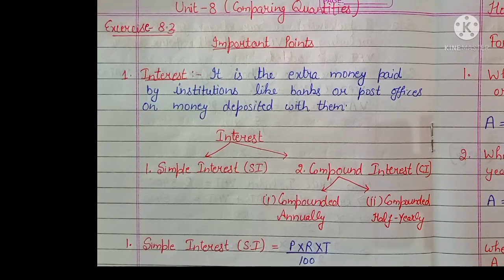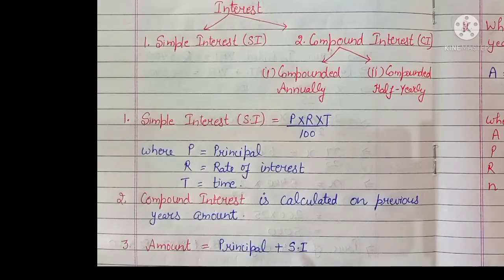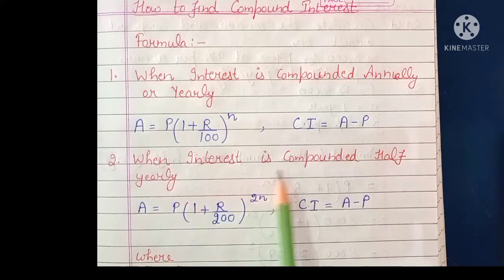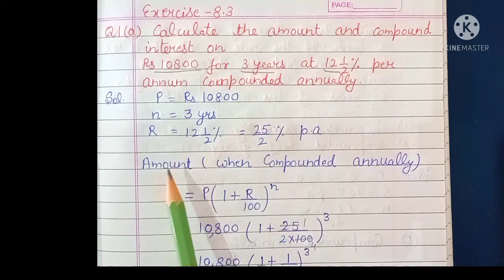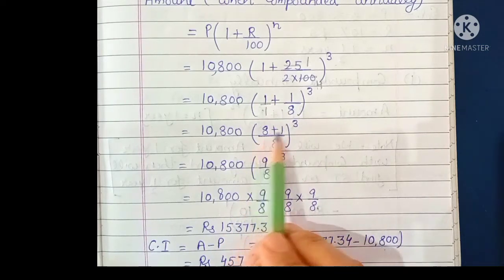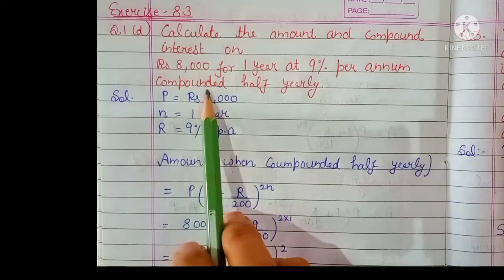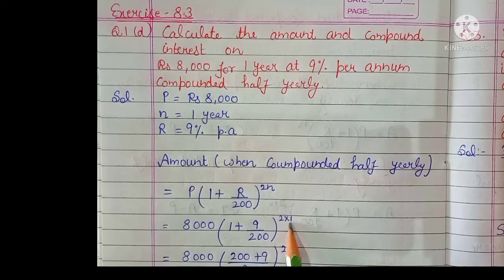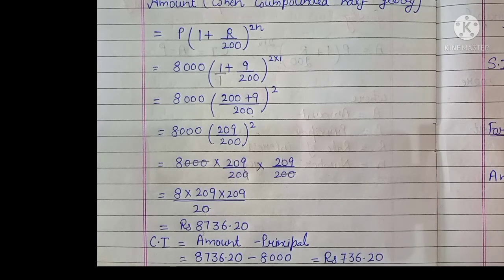How to find compound interest,Q1(a,d) Ex-8.3 maths ncert class-8